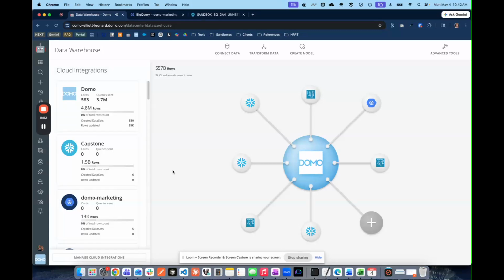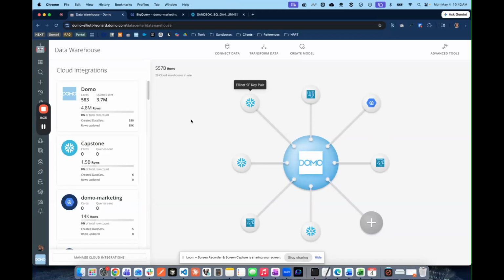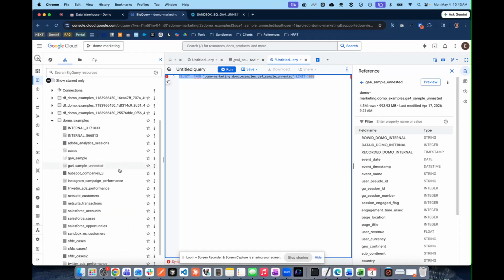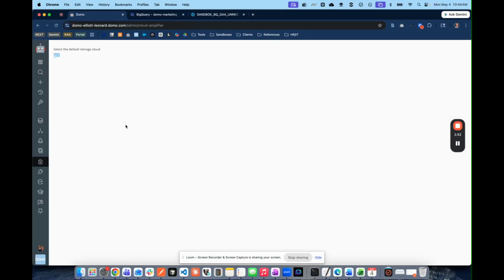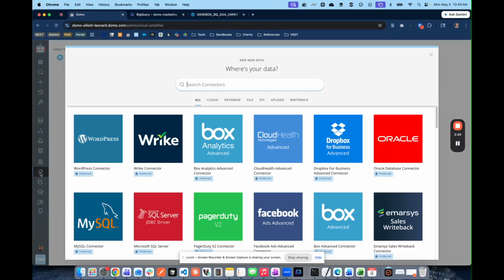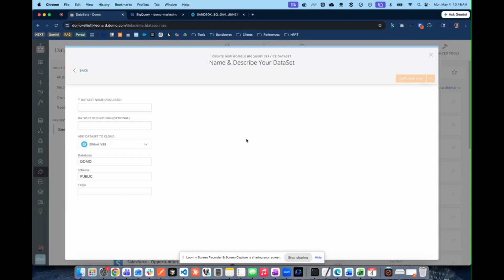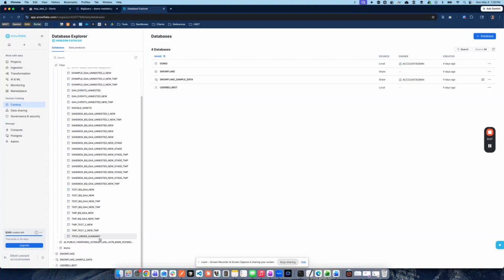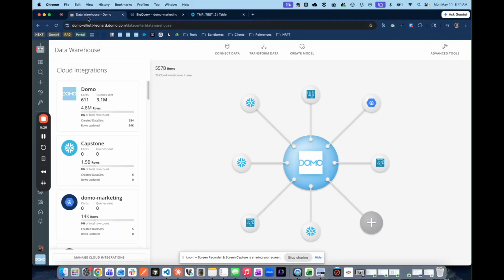Using Domo to Make the Most Out of Multi-Cloud (Cloud Integration Write Access)